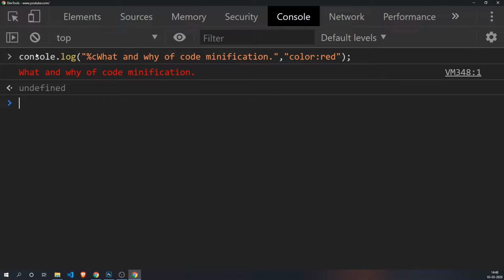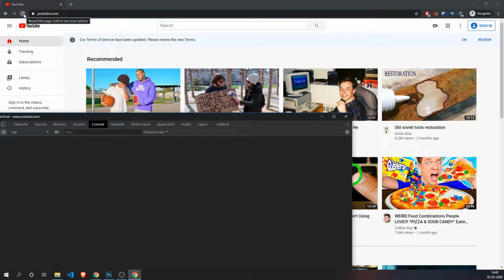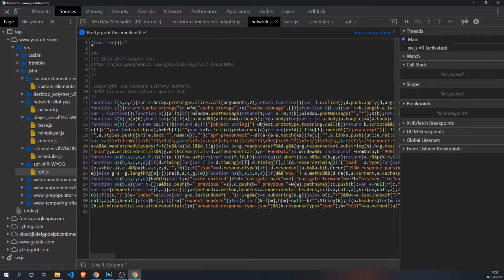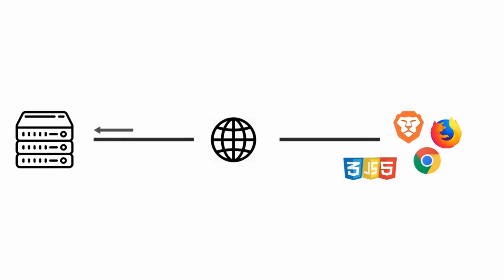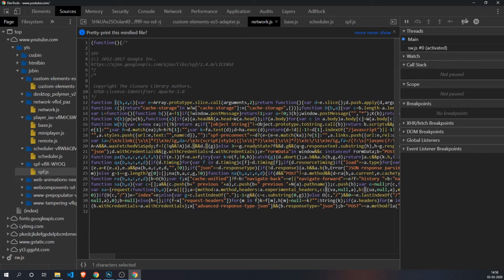Frontend code minification explained! | The what and the why